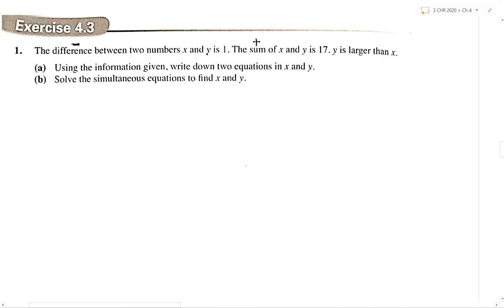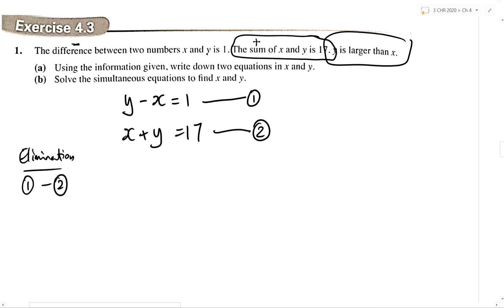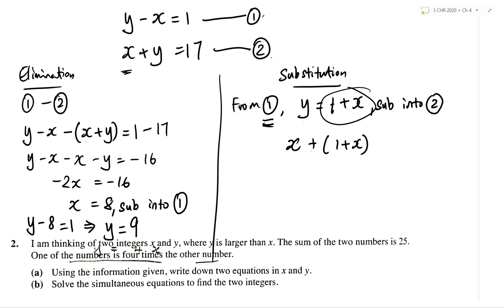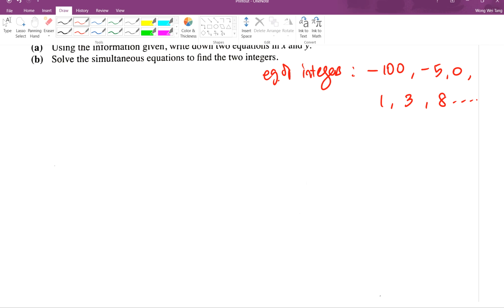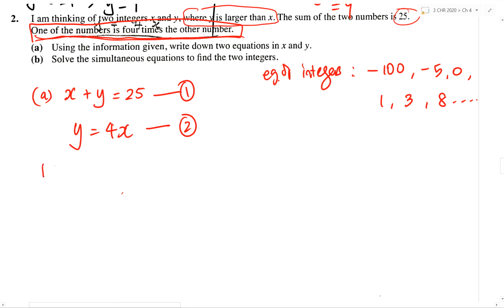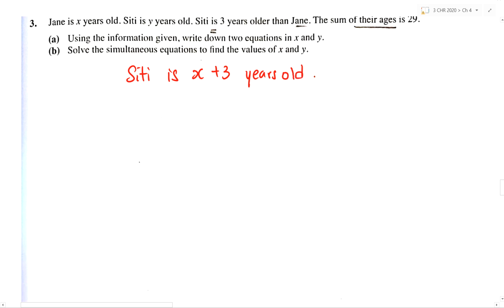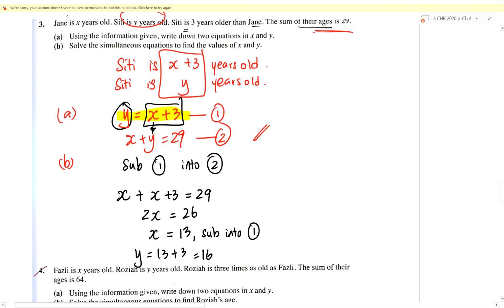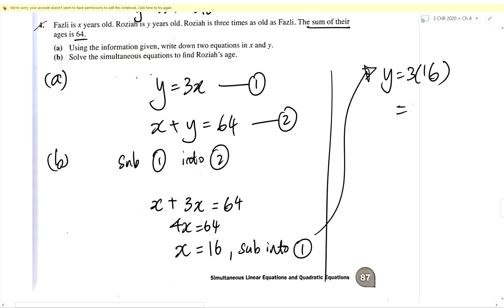WB Pg 86 - 88 (30 Mar 2020)